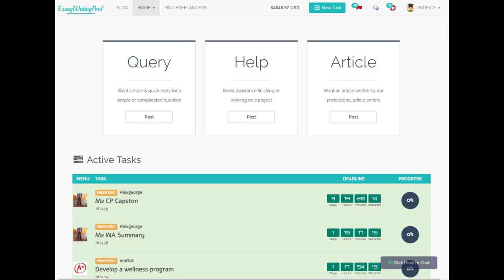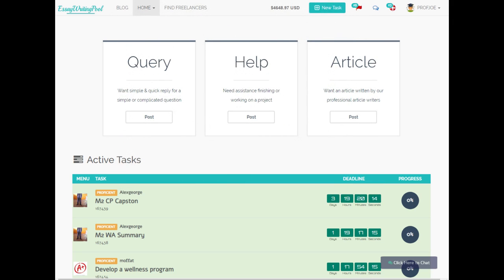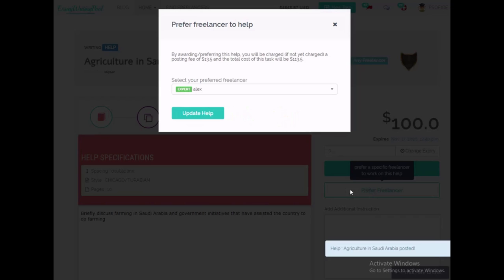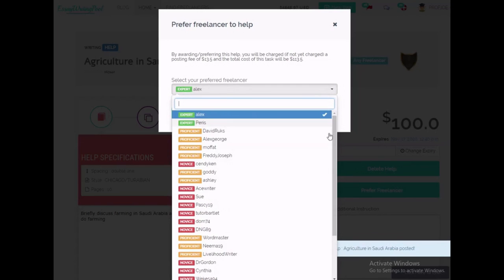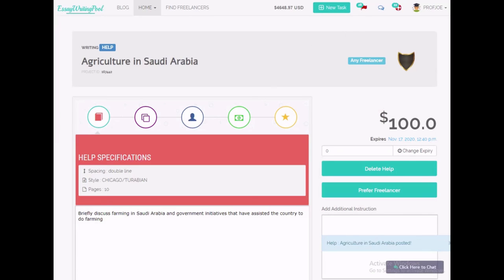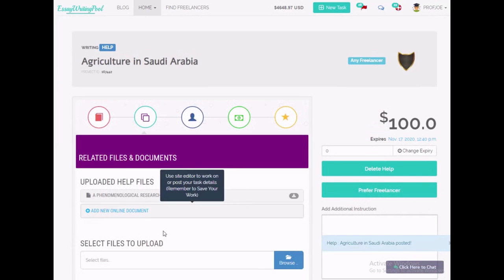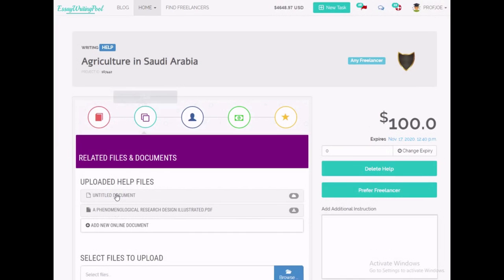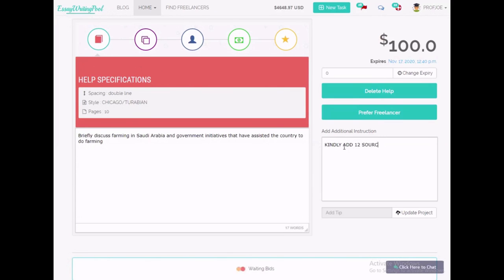How to Post a task on essaywritingpool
The video shows you how easy it is to have someone start working on that assignment stressing you in a matter of minutes on essaywritingpool.com